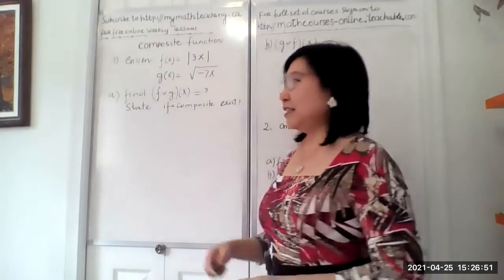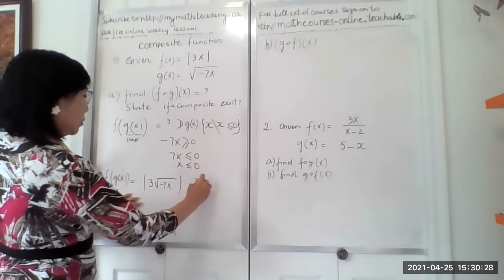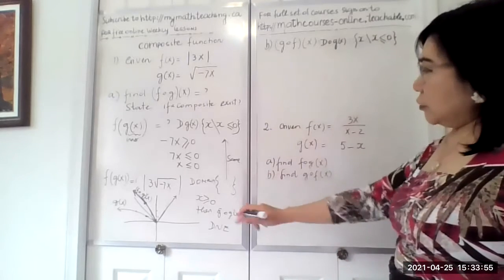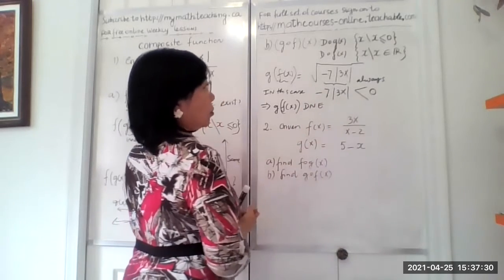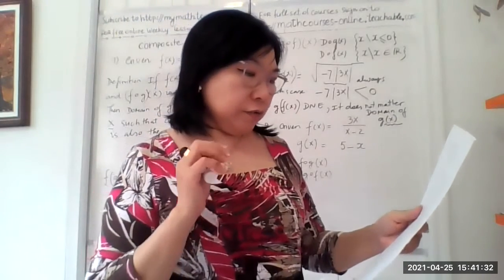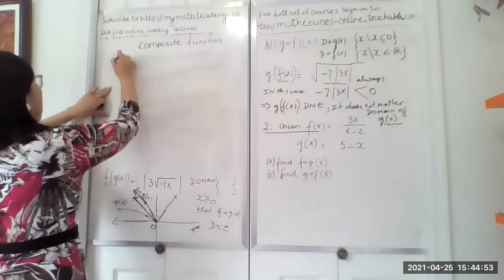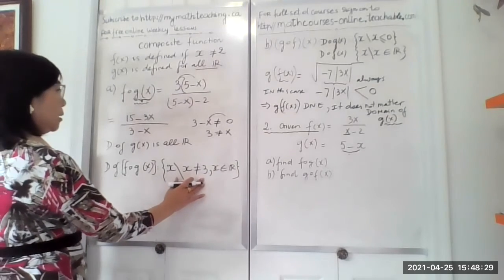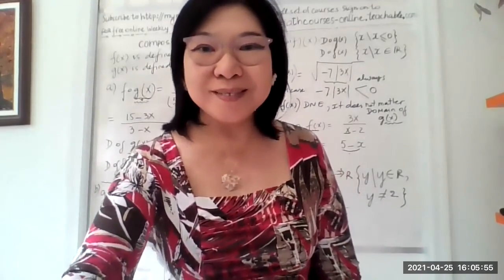PRE-CAL MATH 12 - COMPOSITE FUNCTIONS - My Math Teaching Online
THIS VIDEO SHOWS HOW TO WRITE A COMPOSITE FUNCTIONS AND ITS DOMAIN AND RANGE.